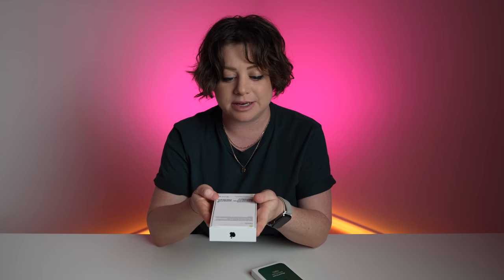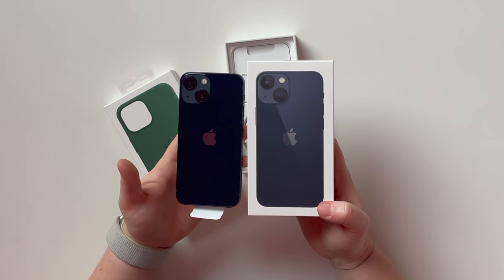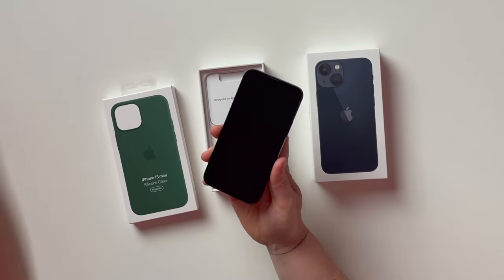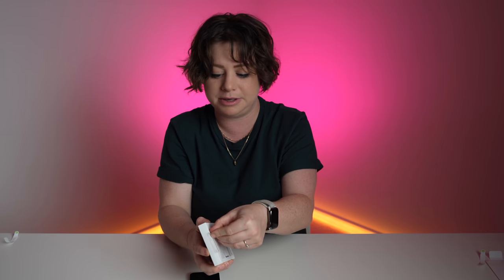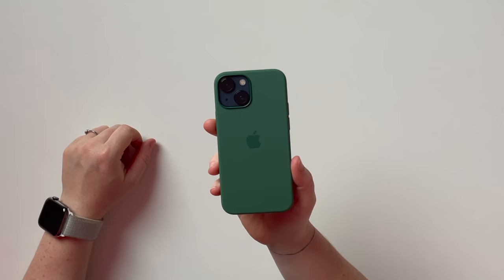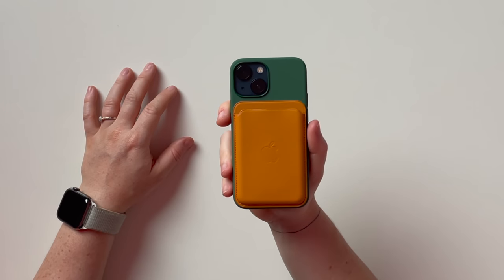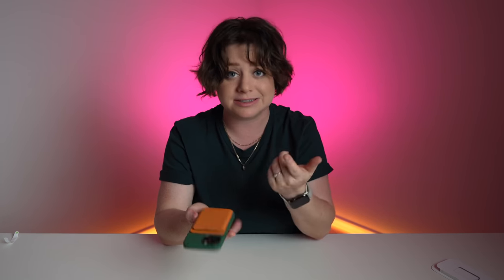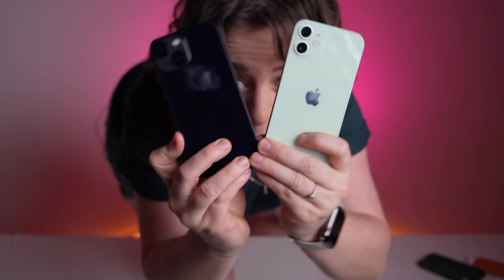iPhone 13 Mini Unboxing - Pocket Rocket 🚀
Unboxing the iPhone 13 Mini - Midnight. This is such an awesome phone.

Want to make videos like me? Check out my gear recommendations:
▶ Main Camera with flip out screen
▶ Best Compact Lens (Lightweight, Silent Auto-focus)
▶ Best Camera Lens (Silent, Bokeh)
▶ Best Vlogging camera
▶ Best Budget Canon DSLR with flip out screen

--- AUDIO GEAR
▶ Perfect Vlogging Microphone
▶ Streaming/Podcast Mic
▶ Zoom Call Mic

--- LIGHTS
▶ Godox SL60W with Softbox (Pro Lighting on a budget)
▶ Cheap but great lighting kit (for beginners)
▶ Tiktok Tripod & Lighting Kit
▶ Best Galaxy Light

--- TRIPODS & STANDS
▶ Top-down product shots - Solid Budget C-stand
▶ Sturdy but Budget Light Stand
▶ Best Tripod
▶ Solid Budget Tripod

--- BAGS
▶ Best Camera Bag
▶ Best DJI FPV Drone Backpack
▶ Budget Drone Backpack
▶ Camera Bag that also holds drones
▶ Aussie Fave - Compact Camera Bag